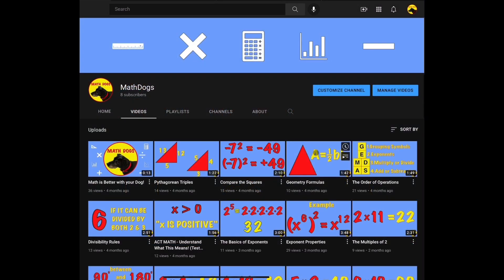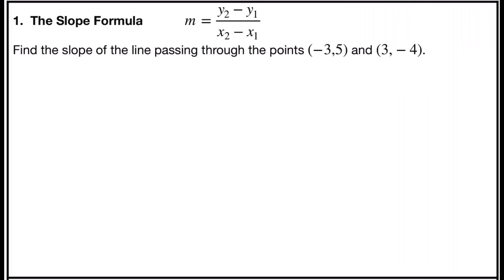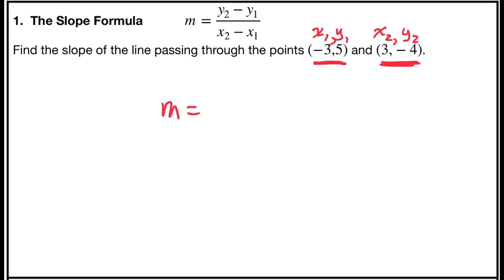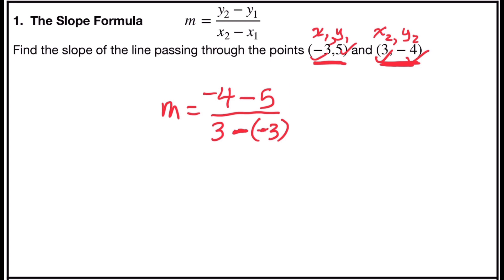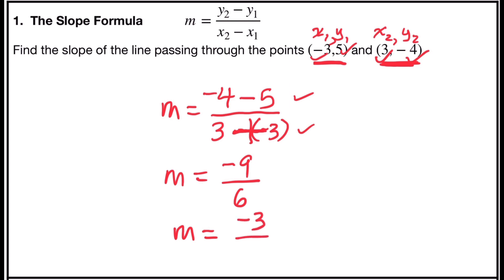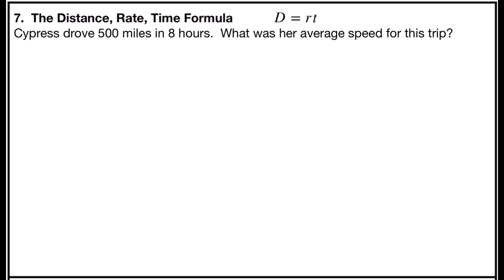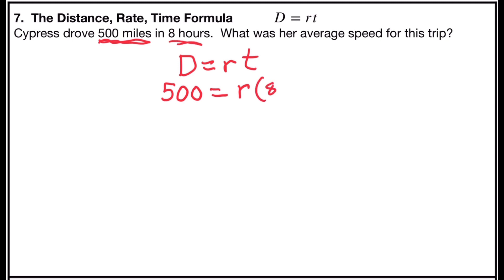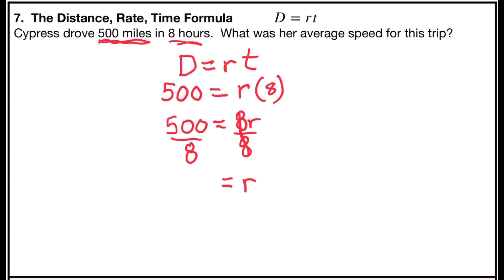Formulas in Algebra (10 EXAMPLES!)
Using Formulas in Algebra.  Examples worked out step by step with answers.  Most common formulas used in an algebra lesson and an example of each one.  Also can help Algebra 1 and Algebra 2 high school math and middle school math.  Examples and practice worked out step by step.  This tutorial video shows strategies to solve algebra formulas in problems by substituting and solving the equation in math classes.  Great for university, college, and community college as well as high school.  May help with college entrance exam and WorkKeys Math Test.  Review for standardized test prep or bell ringers for teachers.  Learn Math.  Help Dogs.

FORMULA EXAMPLES
1. The Slope Formula
2. The Midpoint Formula
3. The Distance Formula (between 2 points)
4. The Quadratic Formula
5. The Simple Interest Formula
6. The Compound Interest Formula
7. The Distance, Rate, Time Formula
8. The Average Formula
9. The Exponential Decay Formula
10. The Continuously Compounded Interest Formula